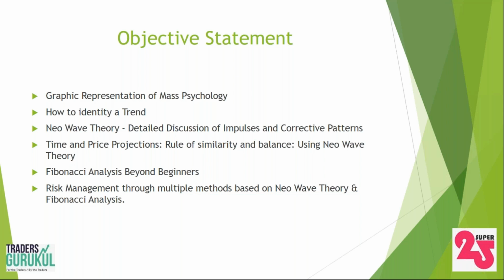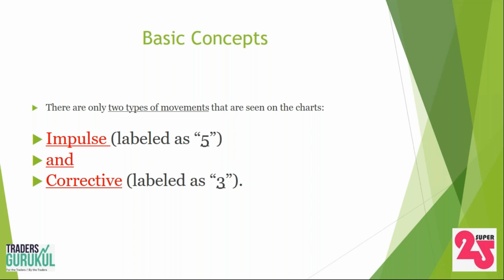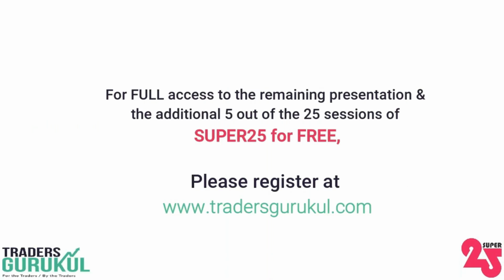Super25 - Application of Neo Wave in Trading by Sahil Vijay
Here is a glimpse of the Session on  Application of Neo Wave in Trading
If you want FREE access to the first 5 Webinars, please register on our website.
If you want complete access to the 25 strategy sessions, you can purchase them